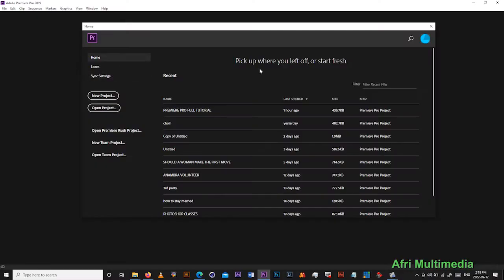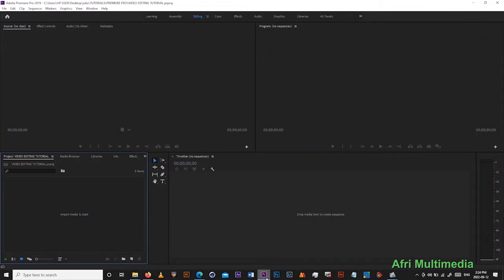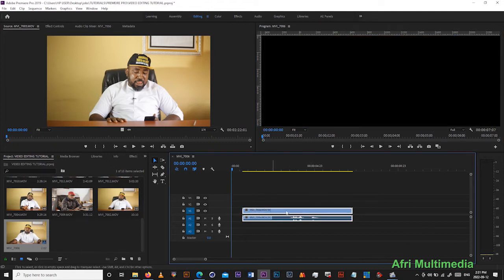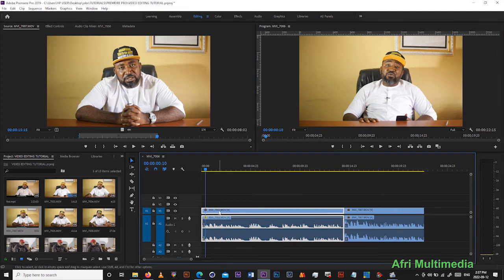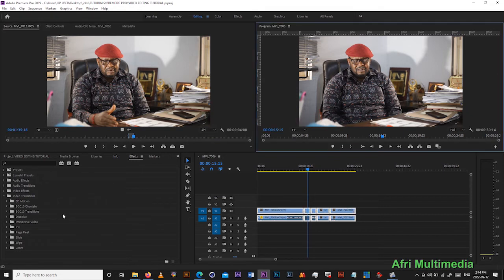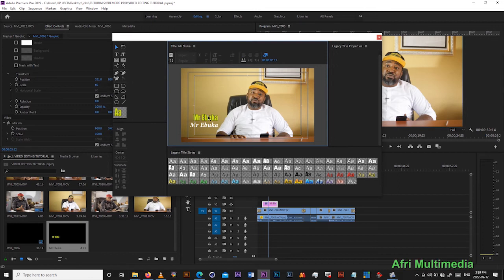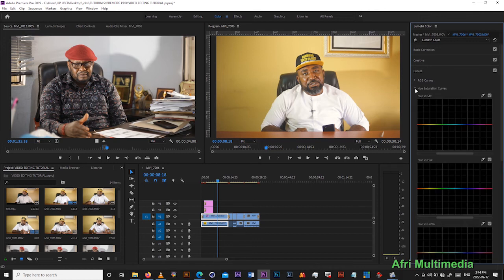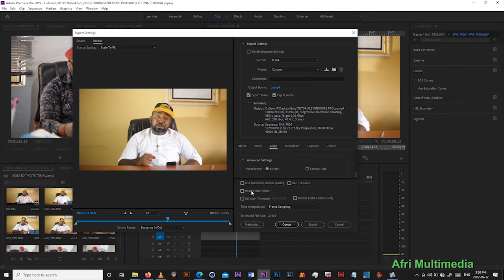COMPLETE BEGINNER CLASS ON VIDEO EDITING TUTORIAL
Please ask all the necessary Question